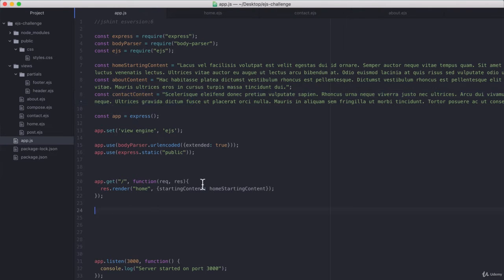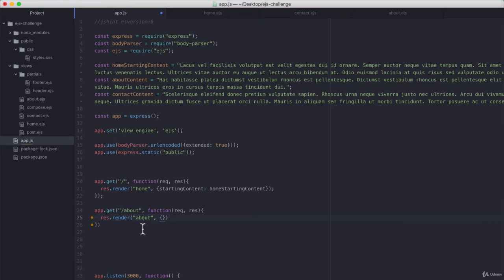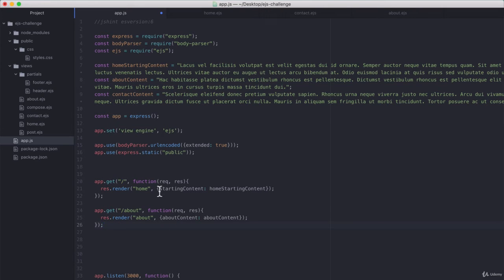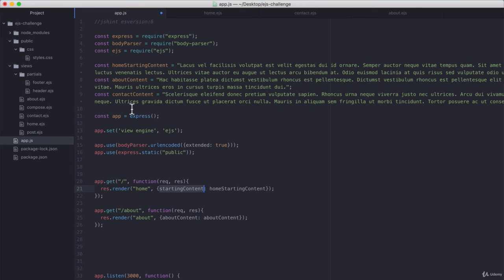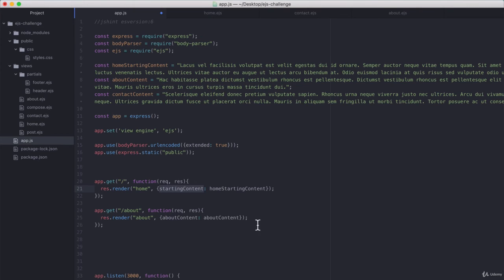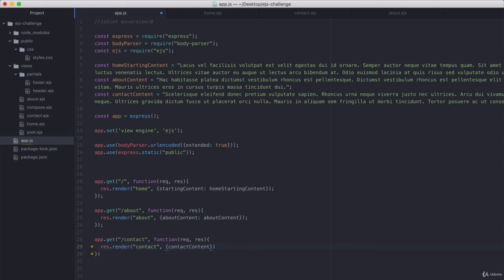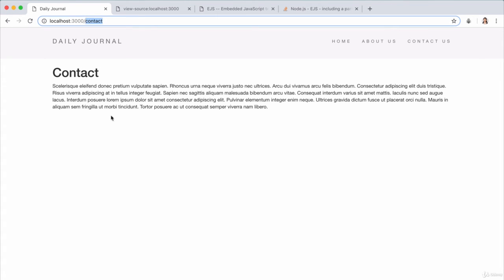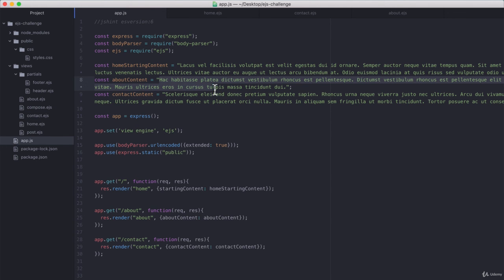210 Challenge 5 Solution